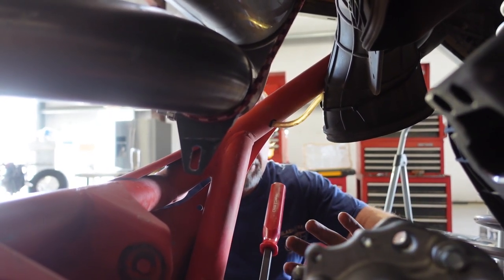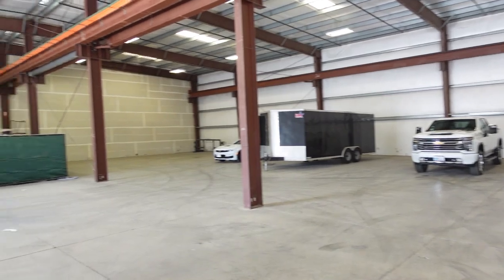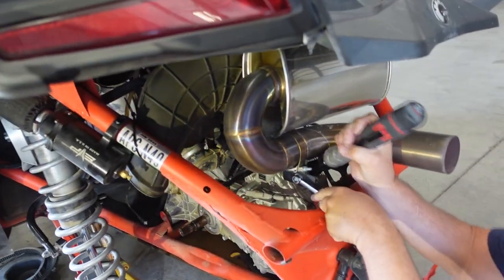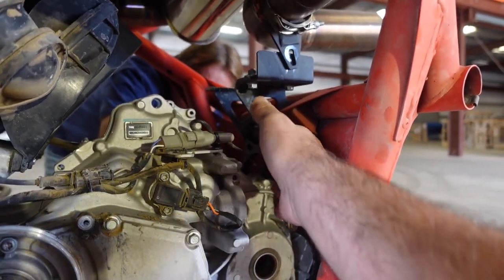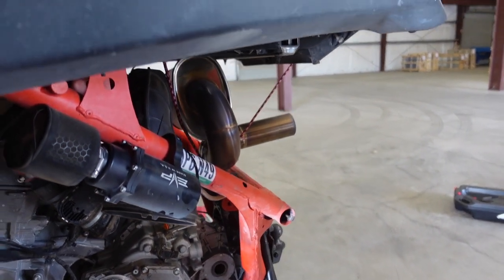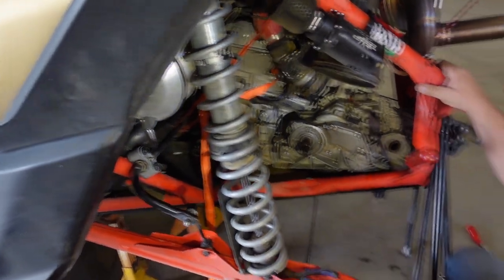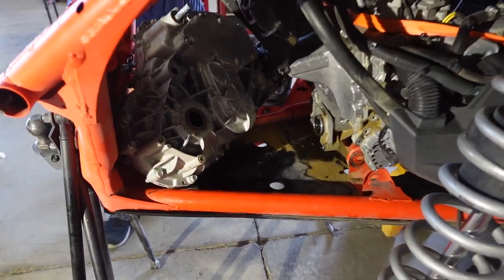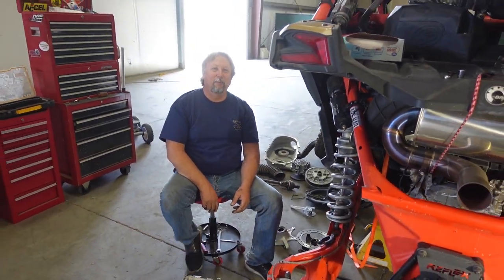can am X3 EXPLODED Transmission??